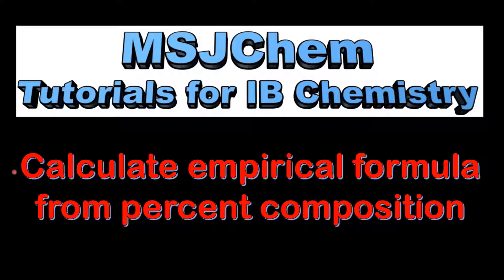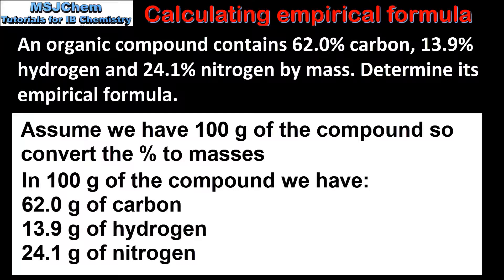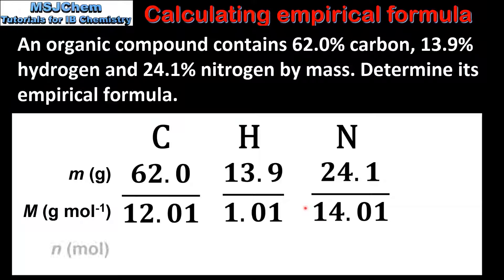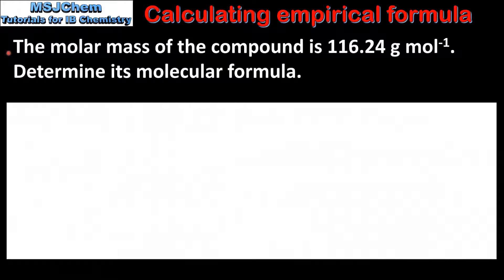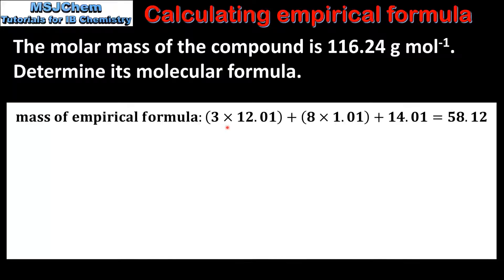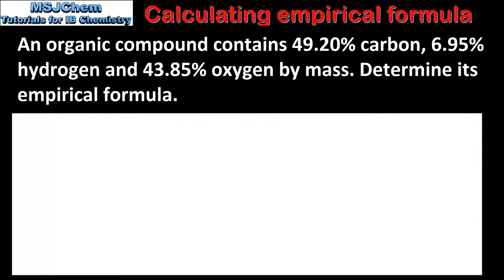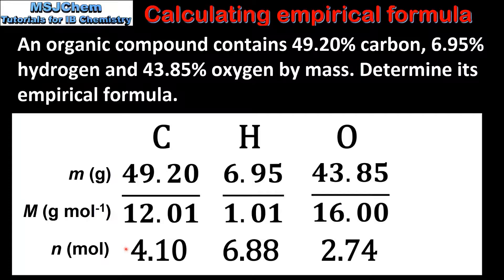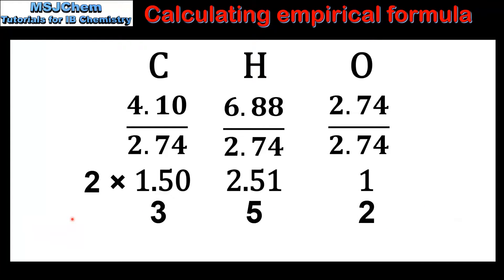1.2 Calculating empirical formula from percent composition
Applications and skills:
Interconversion of the percentage composition by mass and the empirical formula